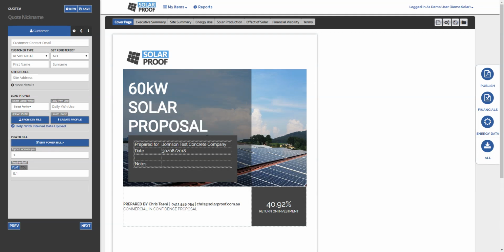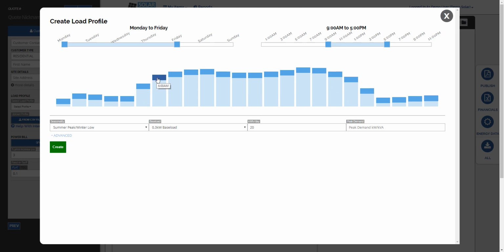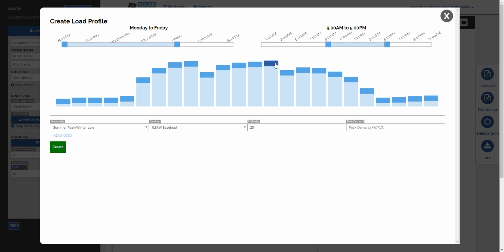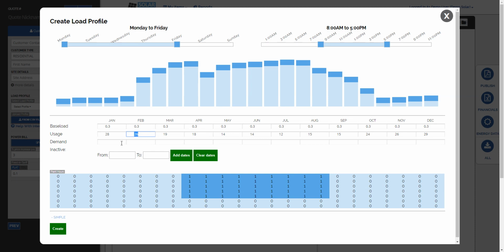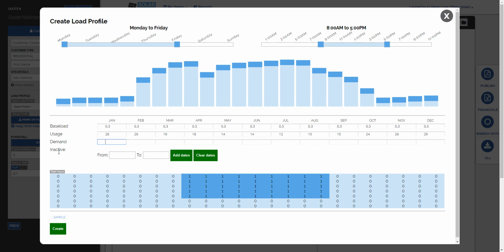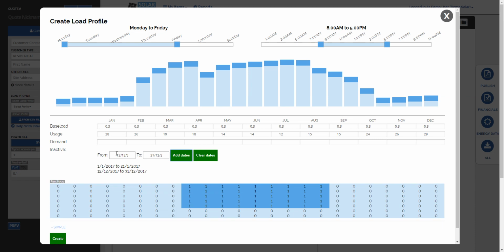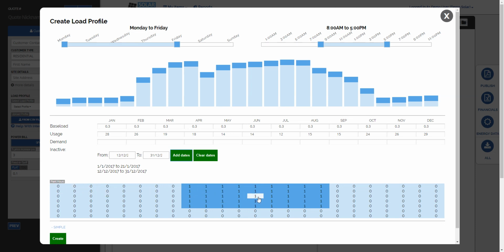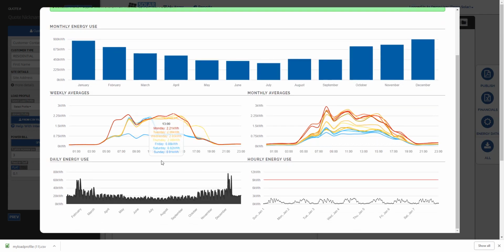Creating An Interval Data File In Solar Proof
This video shows you how to create an hourly interval data file over a full year in Solar Proof using a very simple interface.